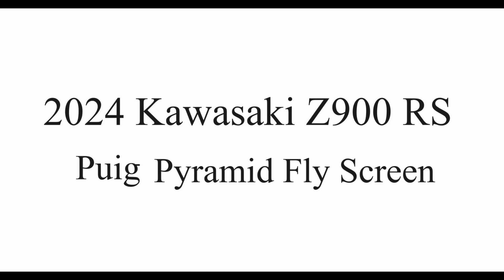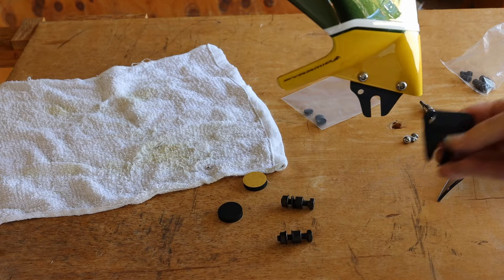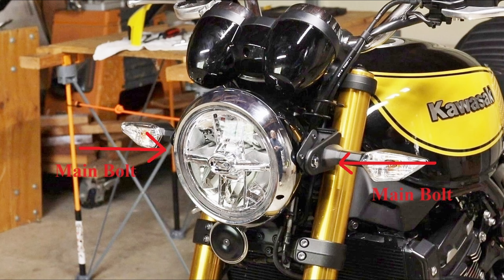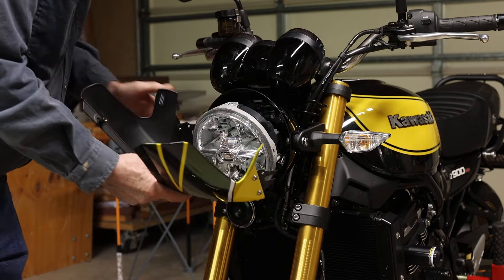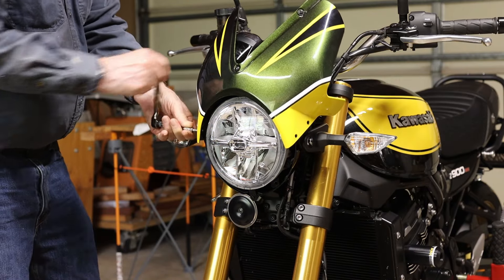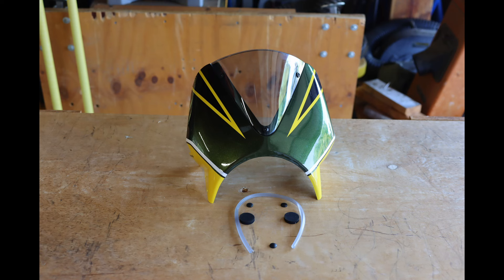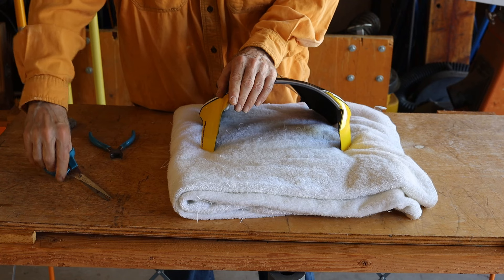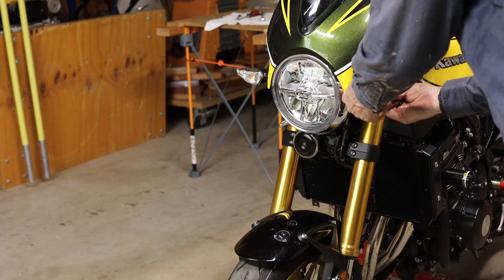2024 Kawasaki Z900 RS Puig Pyramid Fairing Fly Screen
2024 Kawasaki Z900 RS SE Puig Pyramid Fairing Fly Screen
The Pyramid Flyscreen seems very similar to the Puig Flyscreen, except for the deluxe paintjob. The Puig windscreen on my last motorcycle lasted 4 years just fine.
0:00 Start
0:23 Pyramid Flyscreen Installation Instructions
0:38 Fairing Brackets
1:00 Flyscreen Nuts and Bolts
1:20 Main Headlight Bolts
2:03 Inserting the Fairing Bracket
2:26 Main Headlight Bolt Torque Spec (15 ft-lb)
2:50 Re-install the Headlight
3:24 Doodads
3:38 Fairing Edge Protector Tubing
4:11 Flyscreen Screw Button Caps
4:27 Fairing Bumper Pad Installation
4:52 What it is